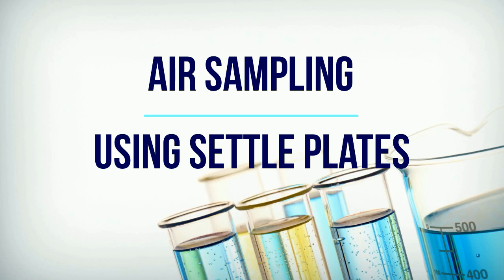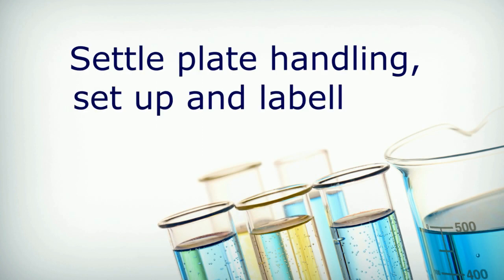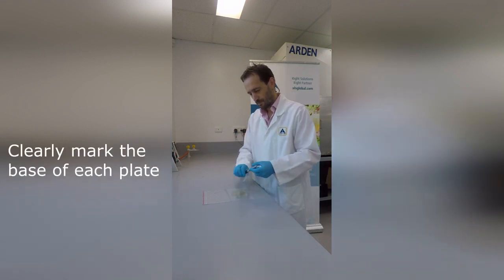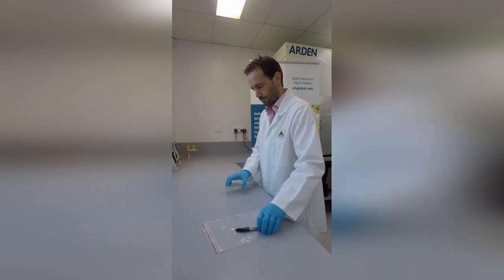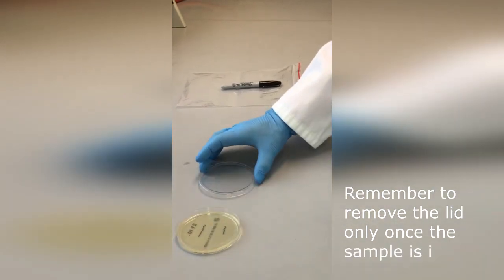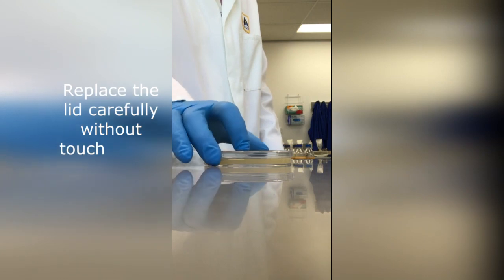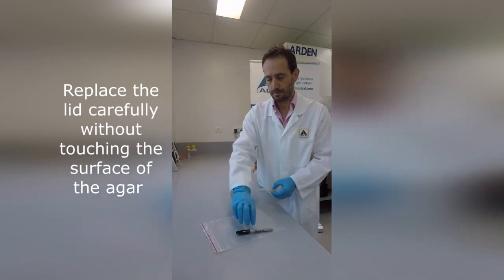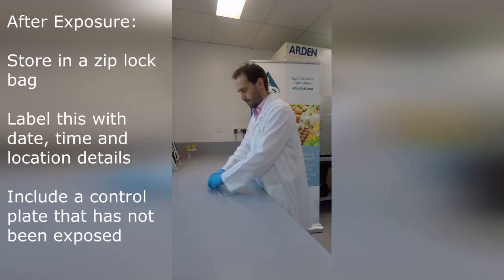Air Sampling Using Settle Plates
Air sampling can take many forms. Here we show the best practice and basic techniques required for the preparation of settle plates for analysis. Settle plates are used to directly sample the likely number of microbes depositing onto a product or work surface over a set time period.